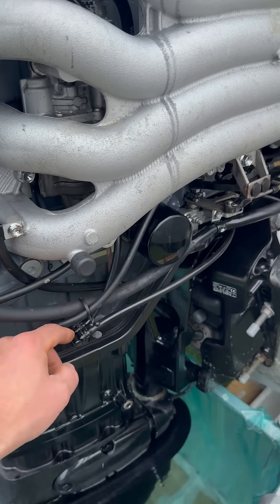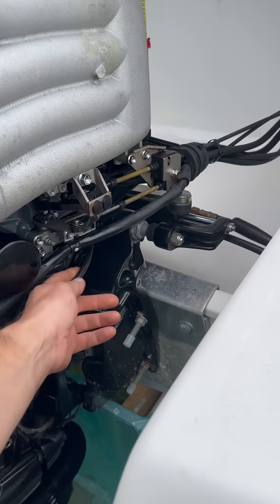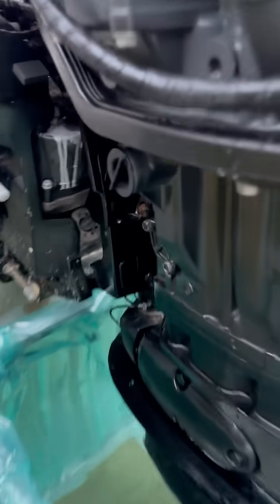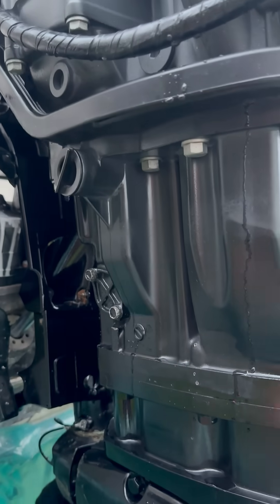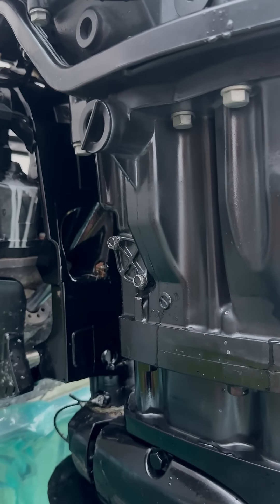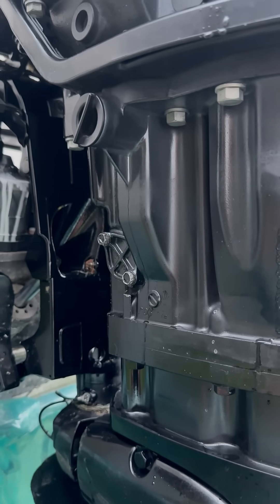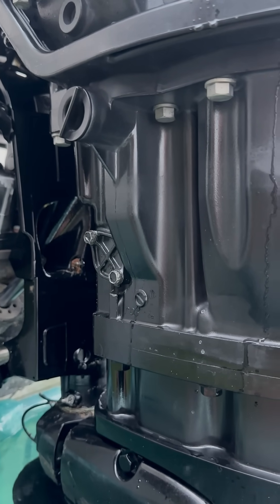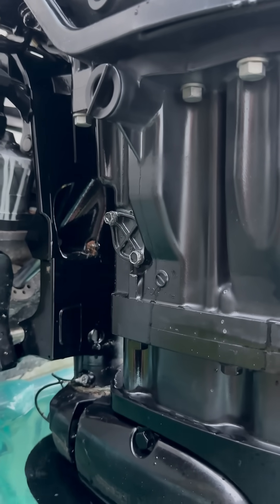Suzuki DF140A (2014) - FIXED!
Vocabulary explained what was causing the overheating at Idle on my engine both second hand this year, somewhat similar to what Salty Flag TV shared on the DF250. Thanks for sharing  @rjyoungjr